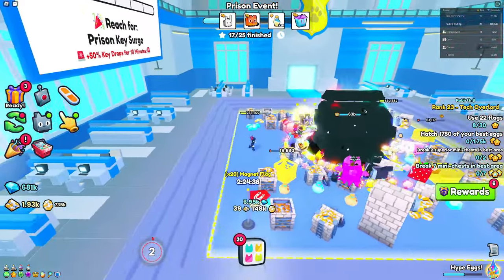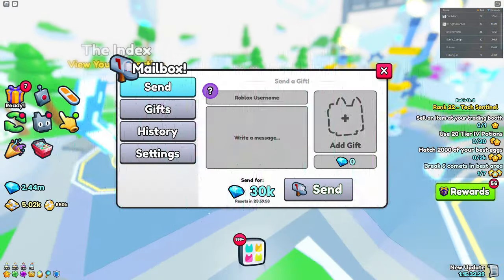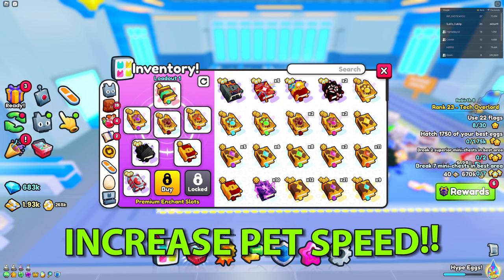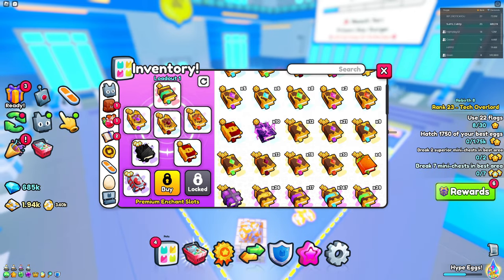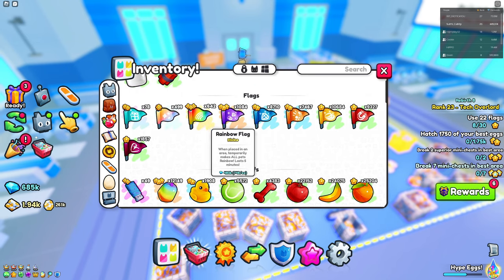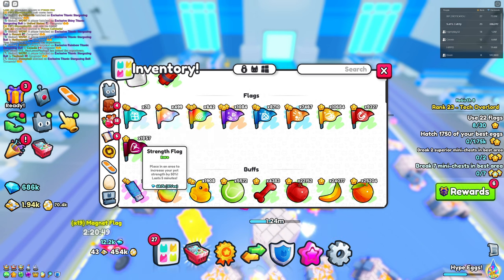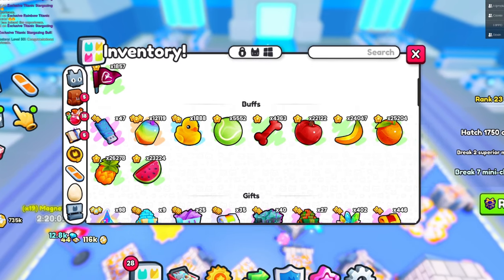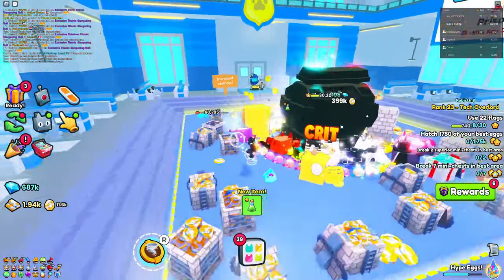*OP*😱BEST Way Open Police Chests in Pet Simulator 99!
What are the BEST ways to break a police chest in Pet Simulator 99? These can give out OP loot such as prison keys and also the HUGE POLICE CAT! Watch the video to find out!